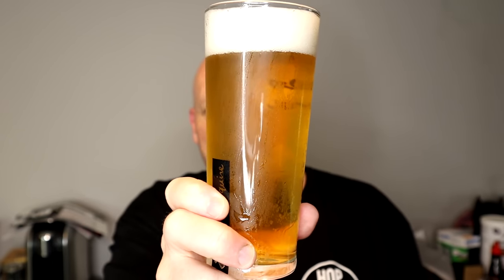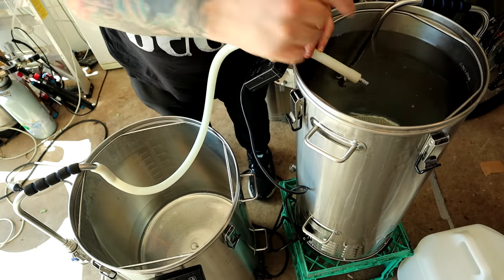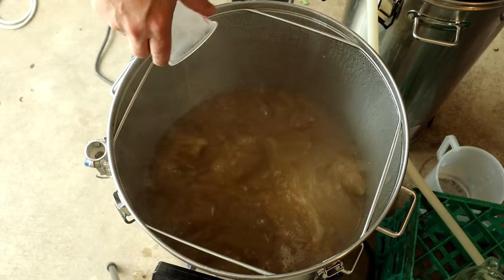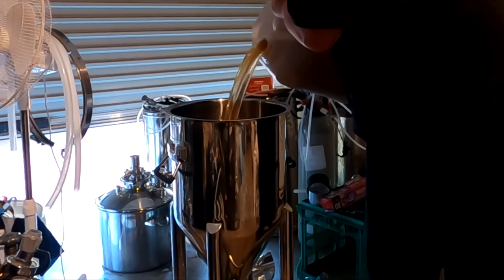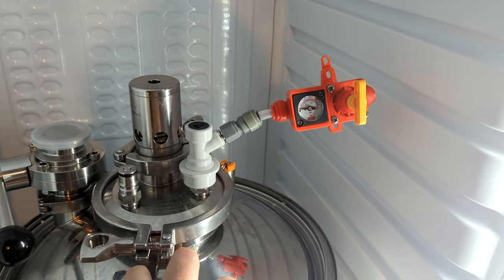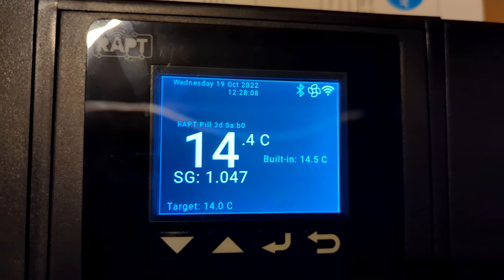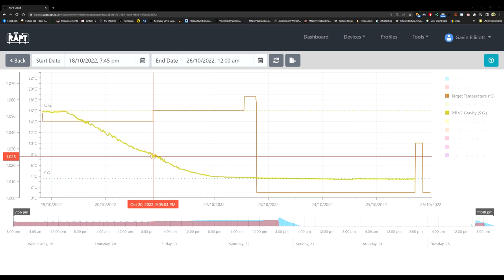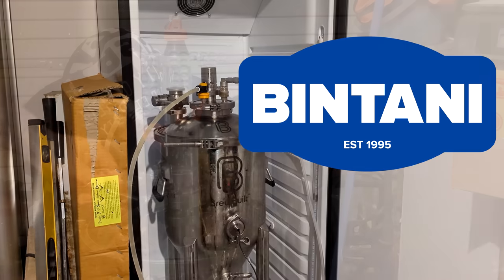NOVALAGER Yeast - The next BIG thing in brewing??? Lallemand - Zamba Hops - Bintani - Lager Yeast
The 20g yeast sample was provided courtesy of Lallemand and Kegland for a test brew and not commercially available,  the 11g sachets will be available soon!